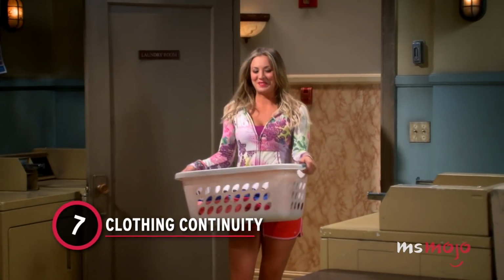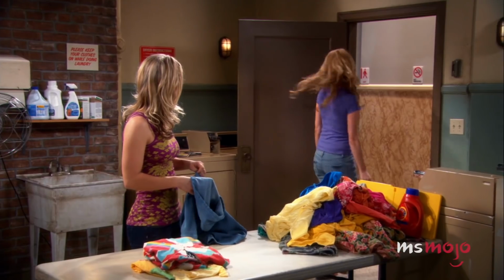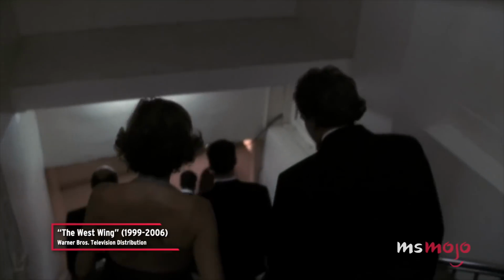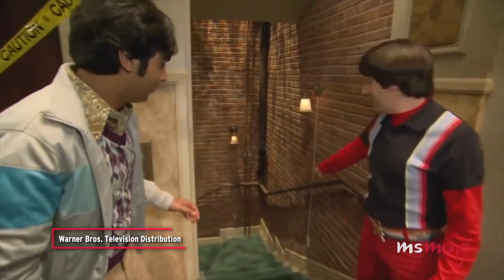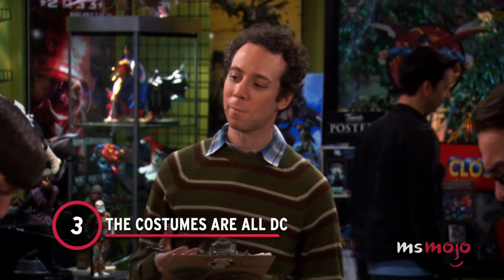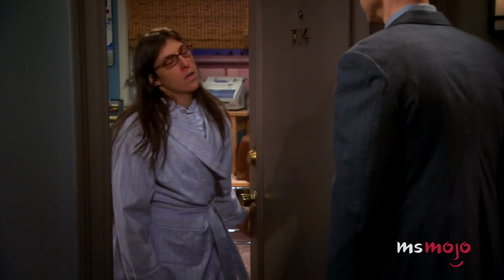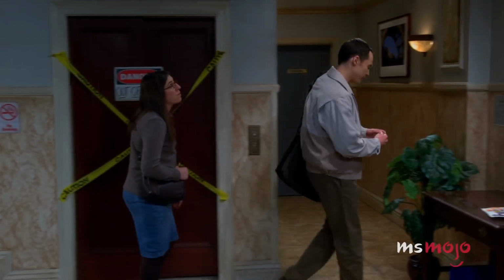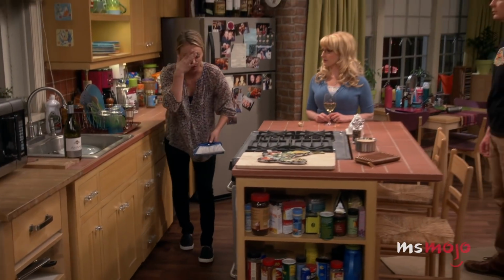Top 10 Things You Never Noticed on The Big Bang Theory Set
Even Sheldon never noticed these things on "The Big Bang Theory" set. Our countdown includes laundry room plea, clothing continuity, Amy's apartment number, and more! Did YOU catch any little details on "The Big Bang Theory" set?